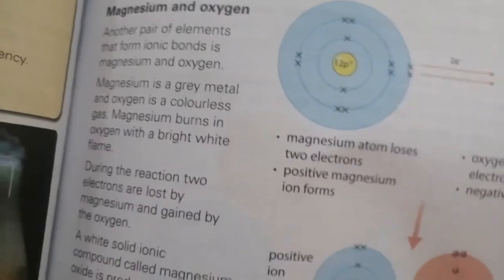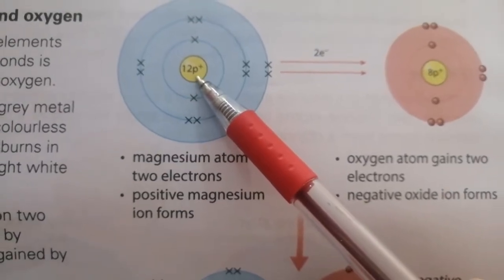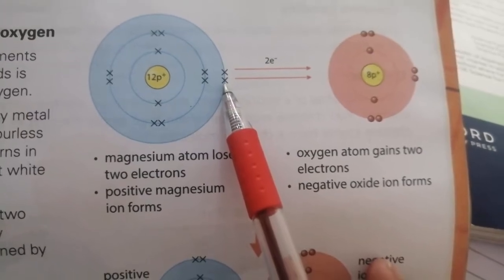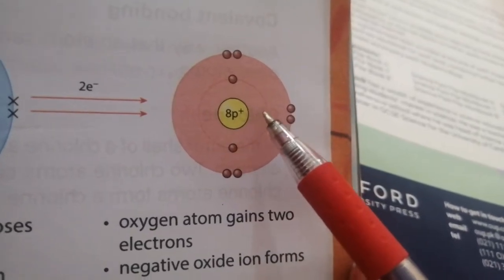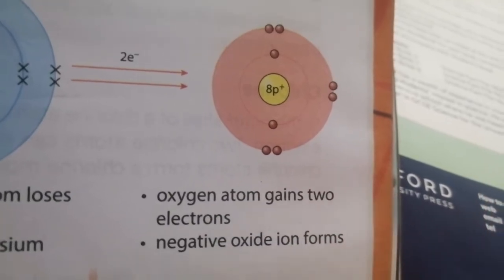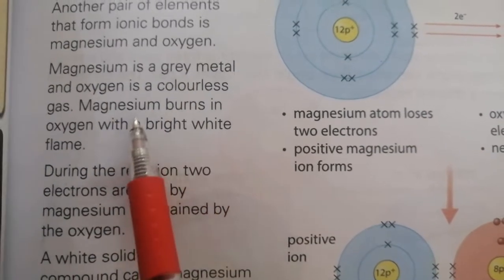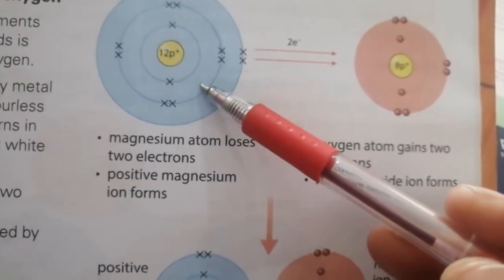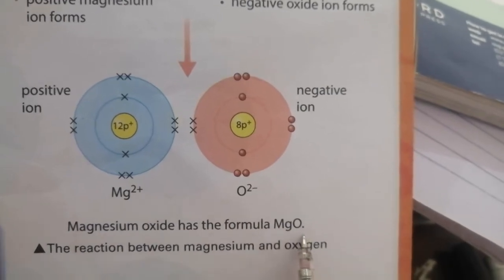Ionic bonding | Magnesium oxide | Grade 7| Science fact file